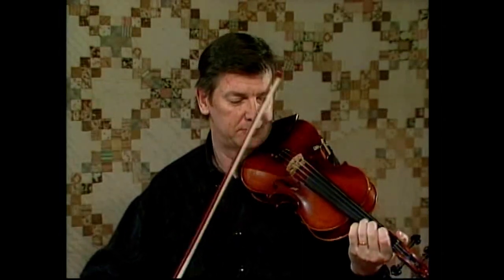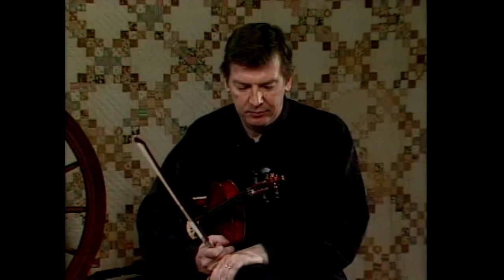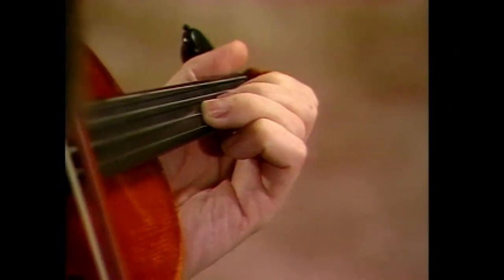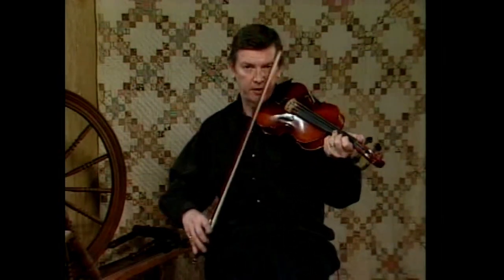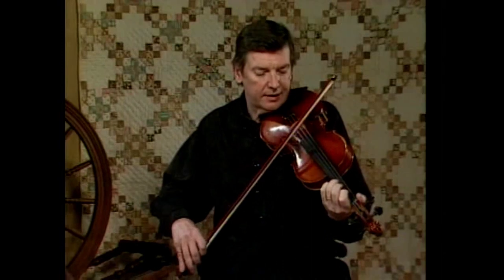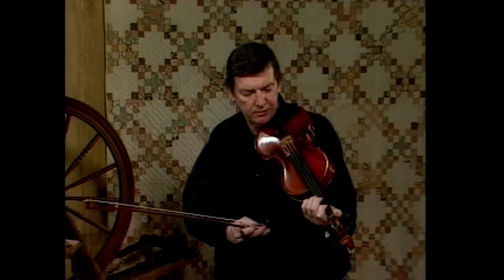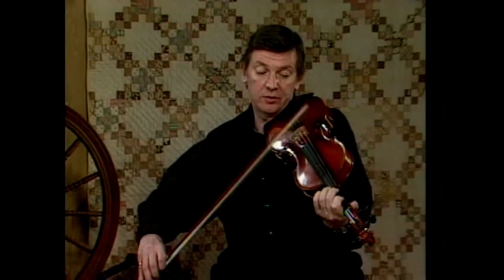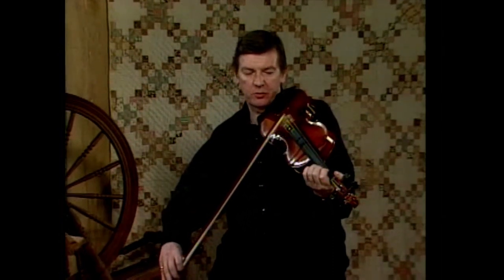Kevin Burke / fiddle lesson / Sullivan's Polka & Britches Full of Stitches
Kevin Burke - Buy his albums and support him.